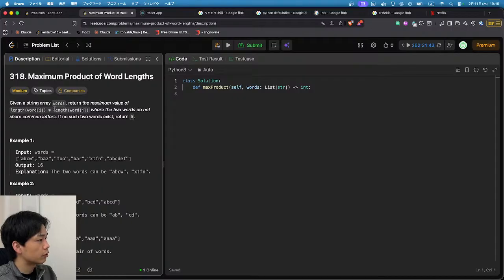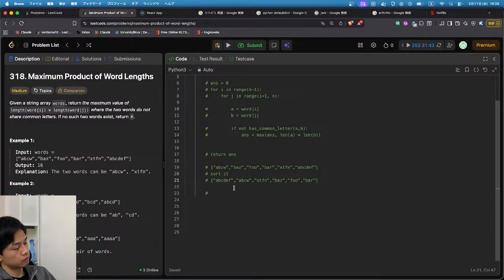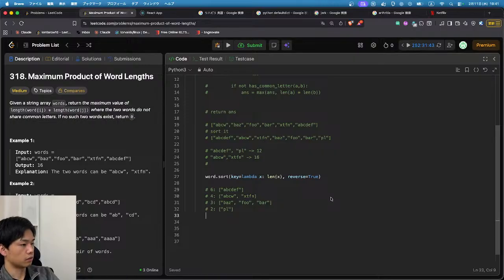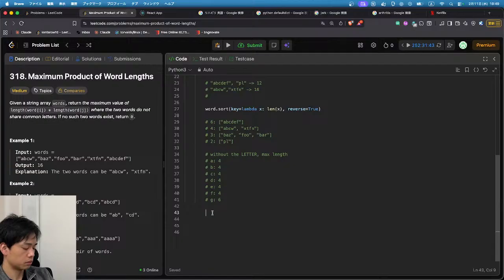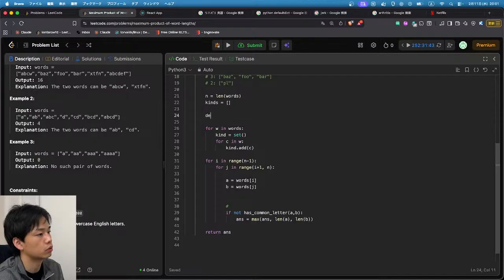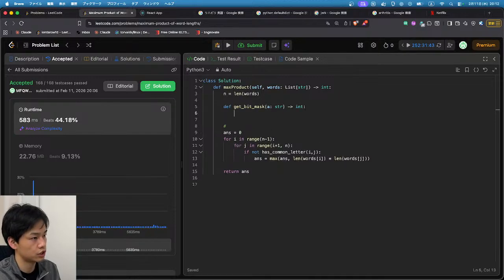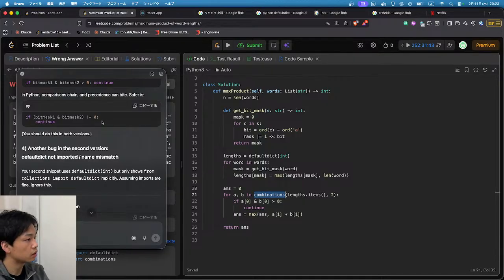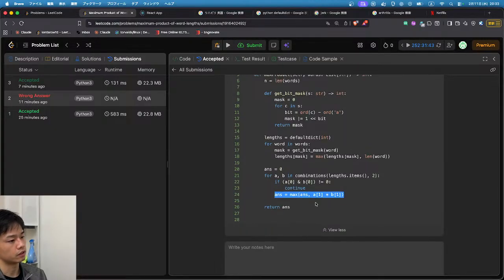Speaking Practice #145 | coding problem